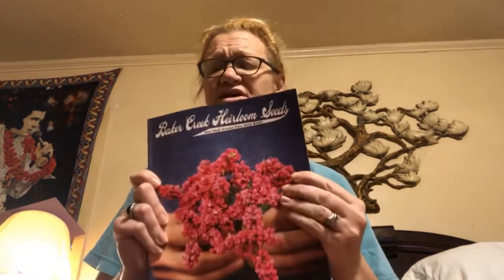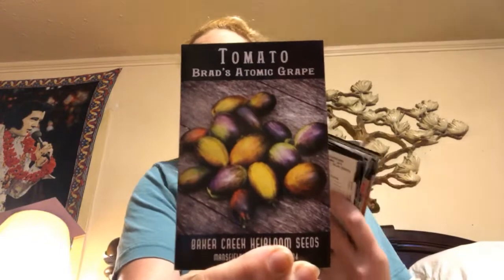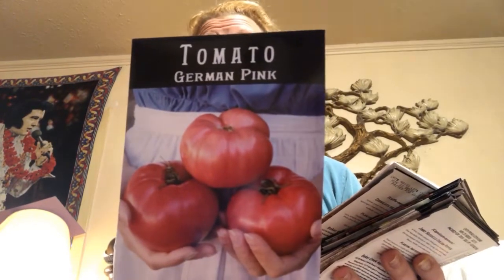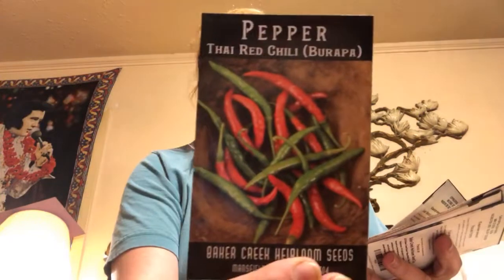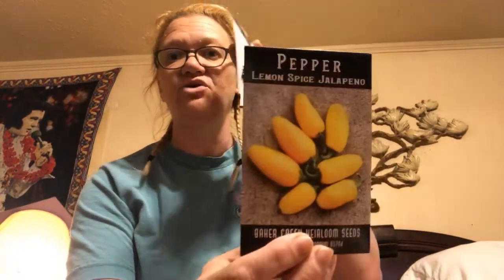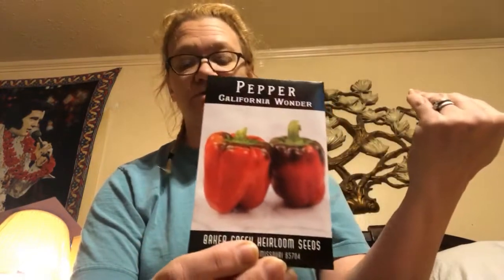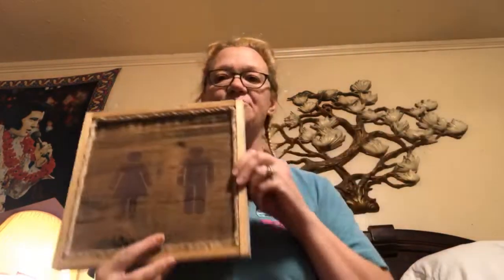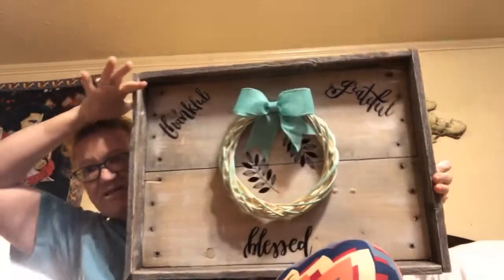A little bit about me, seed order unboxing, and future plans.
Just trying to start growing my audience! Check out what seeds I bought this year and soon I’ll be showing you me planting them.